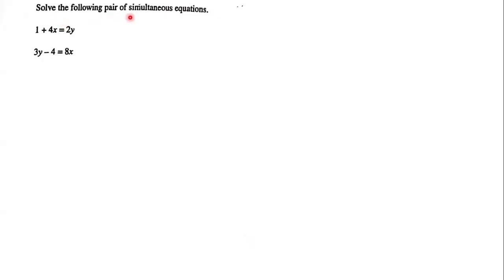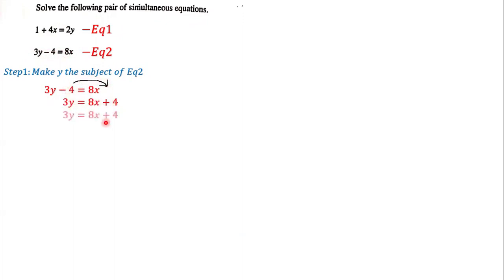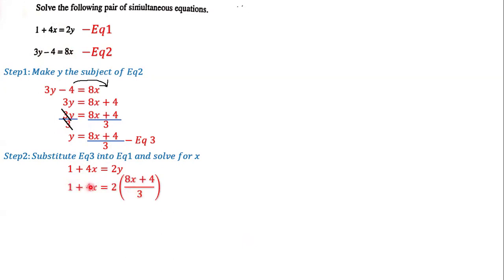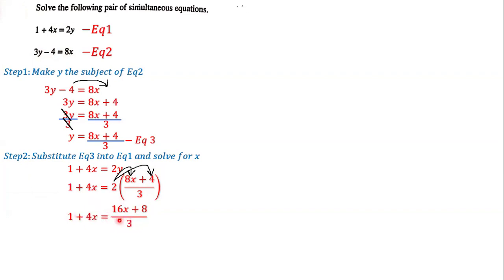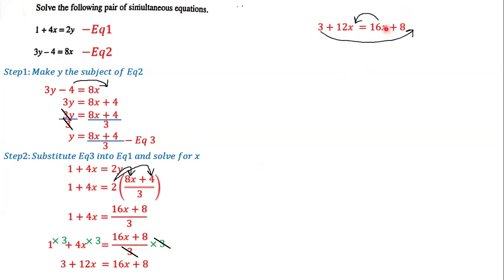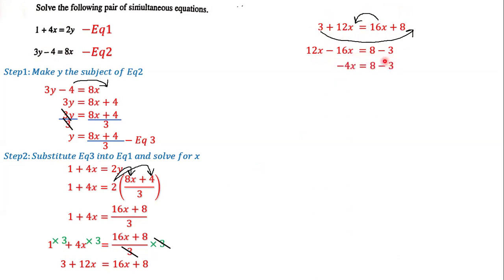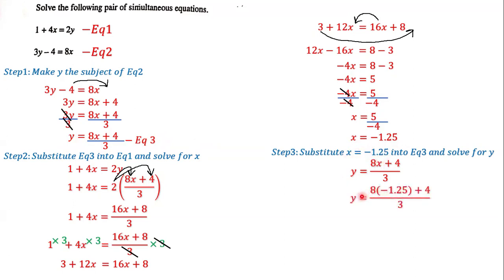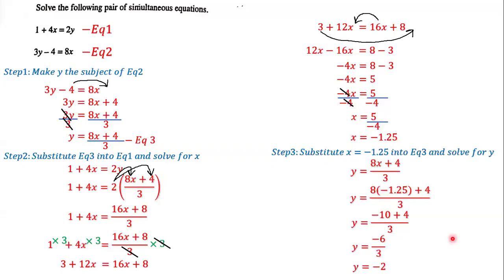Simultaneous Equations (13)